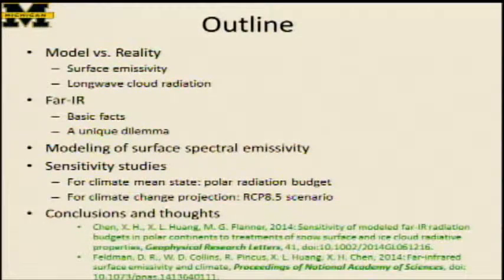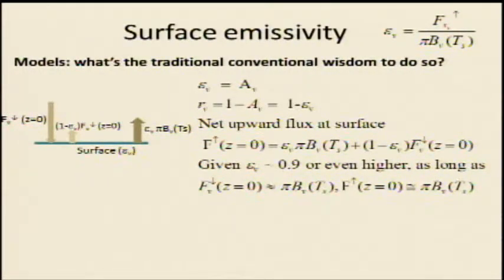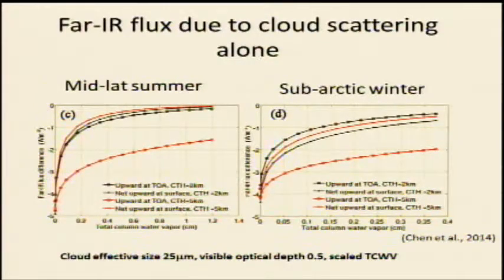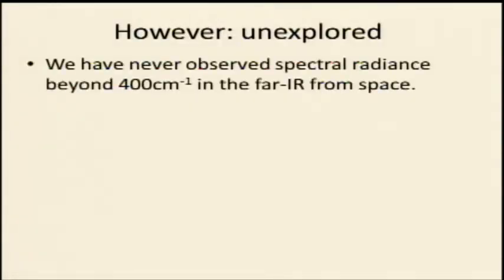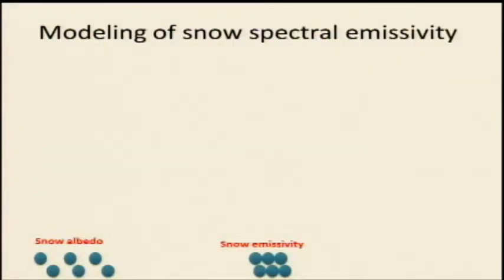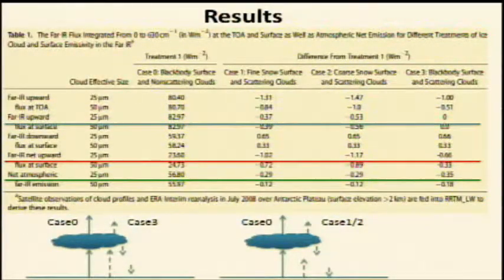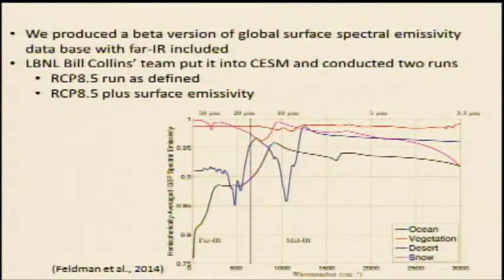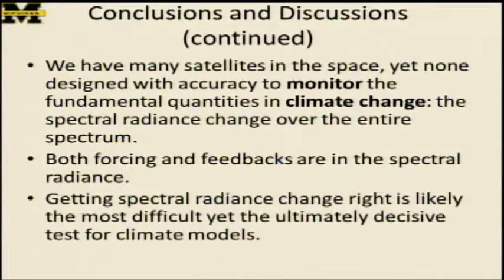3rd CCliCS Workshop Day1_03 Huang, Xiang-Lei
2014/11/11
3rd CCliCS Workshop on Climate System Modeling
第三屆氣候變遷研究聯盟研討會

Sensitivity of modeled far-IR radiation budgets in polar continents to treatments of snow surface and ice cloud radiative properties
Huang, Xiang-Lei (University of Michigan)